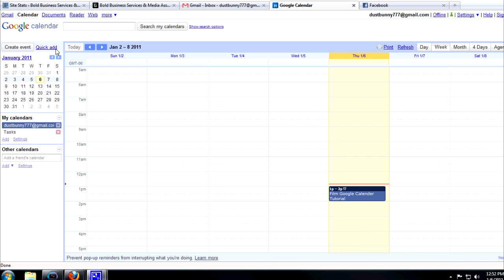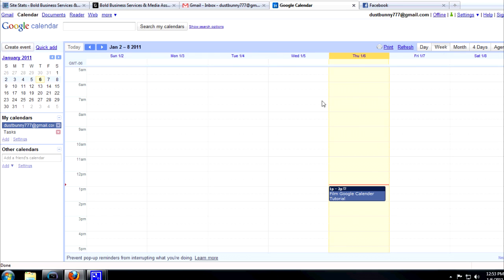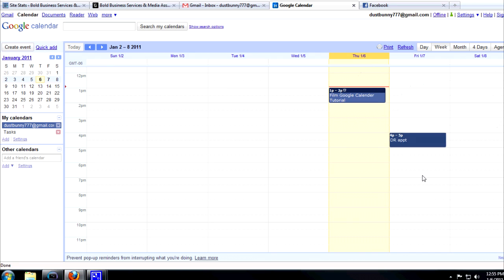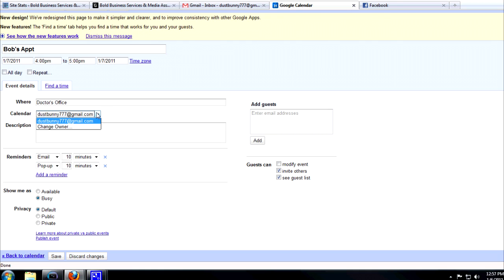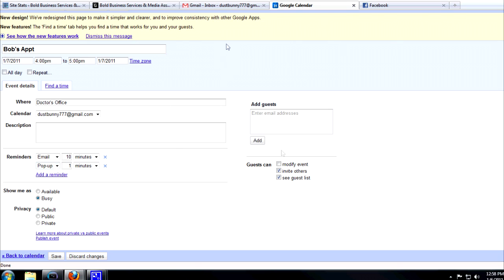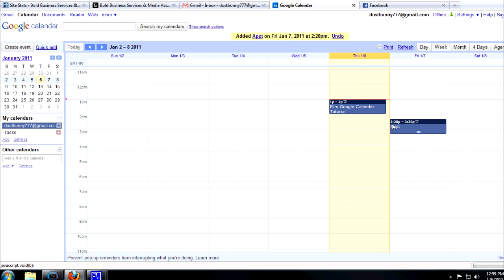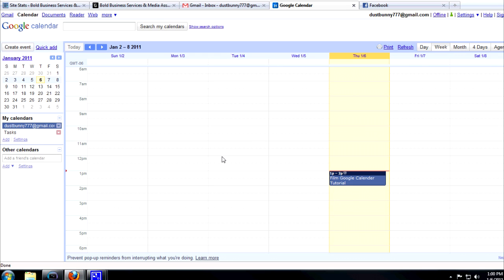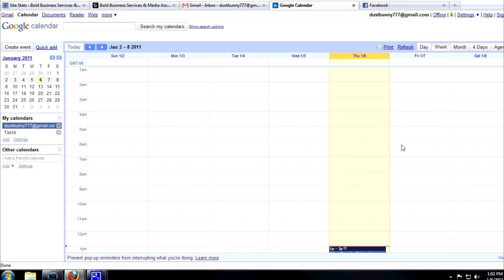Google Calendar Tutorial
Just a quick run down of how to work Google Calendar!